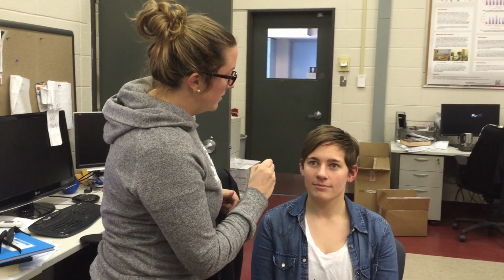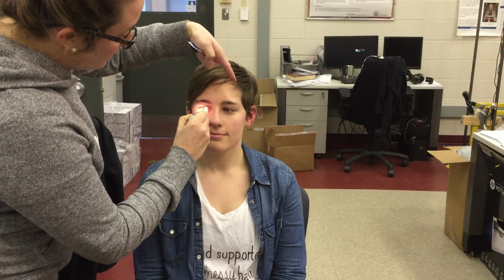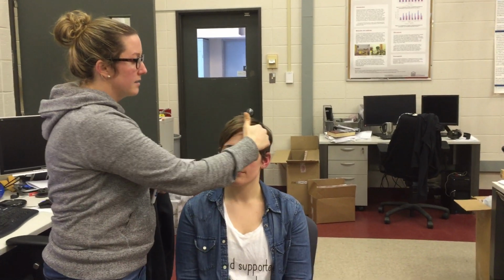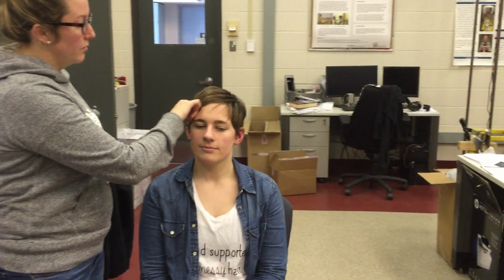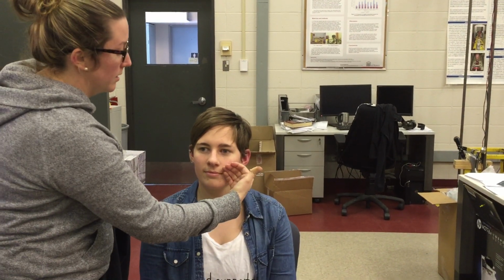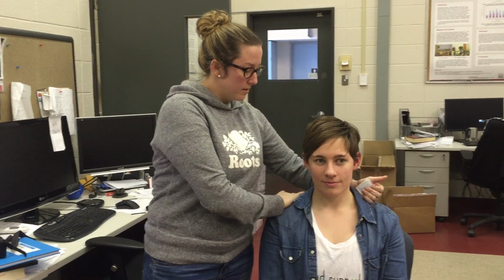Assessing cranial nerves